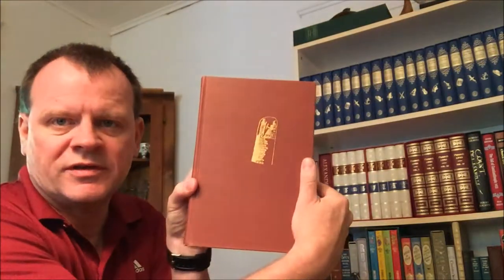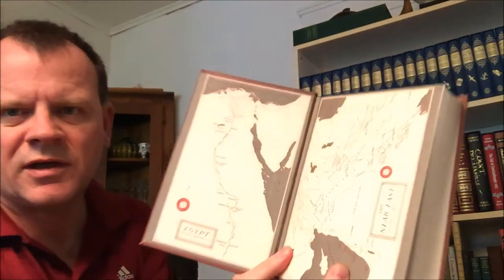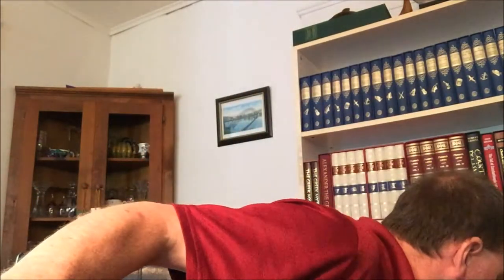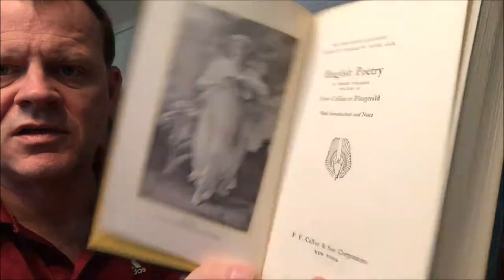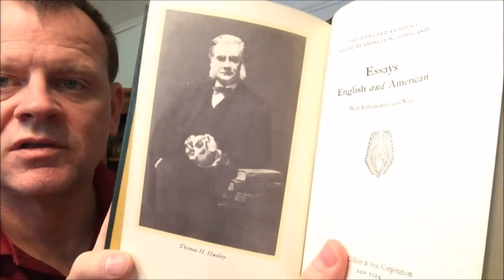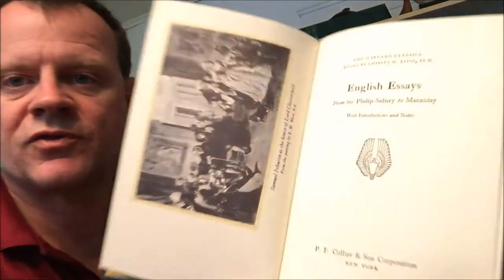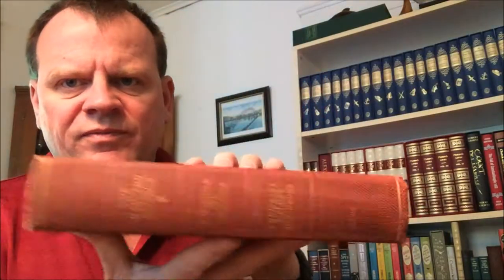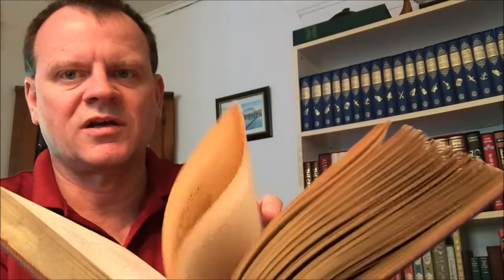Shelf 4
Will and Ariel Durant's THE STORY OF CIVILIZATION and volumes of the HARVARD CLASSICS